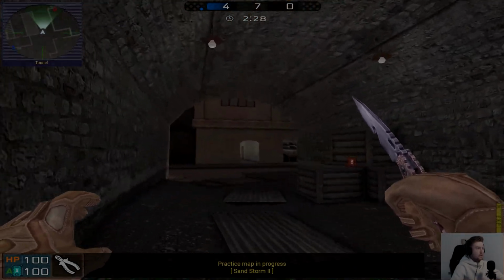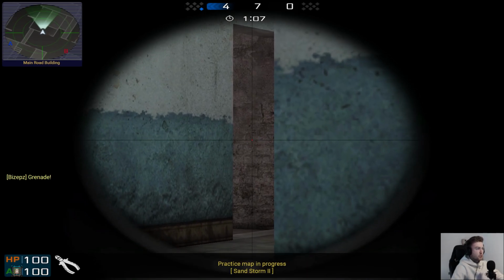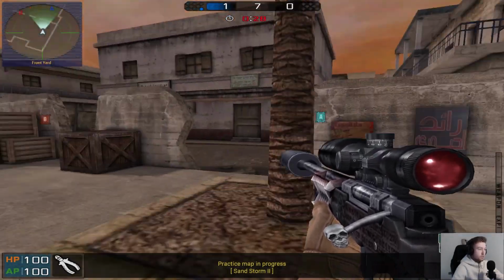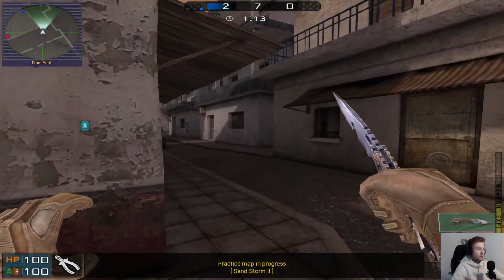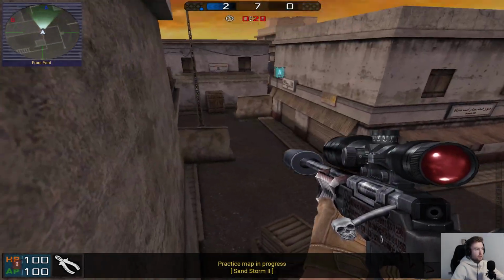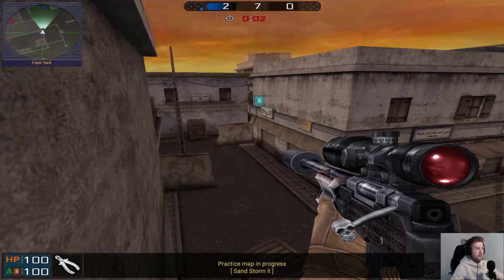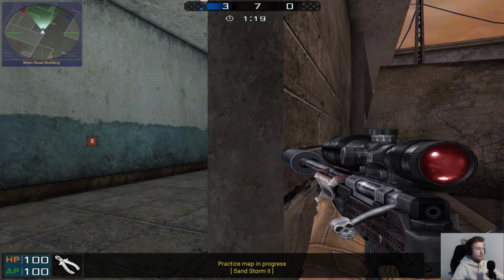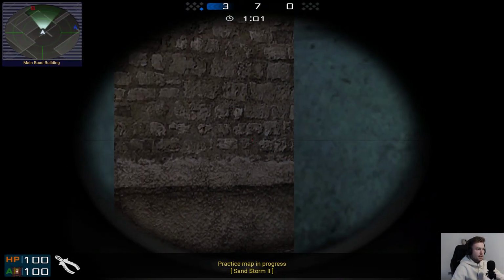Blackshot Global | Sniper advice beginners SS2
⚑ Practice mode. Everyone has his own tactics,gameplay and positions but here is my advice to beginner players.
➯ Weapon: AWP Ghost
➯ Player: Bizepz